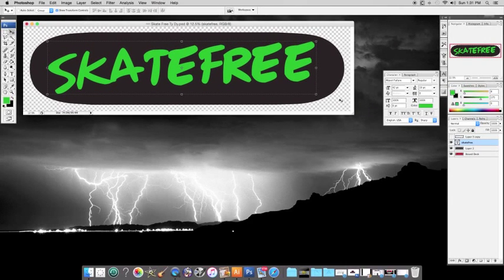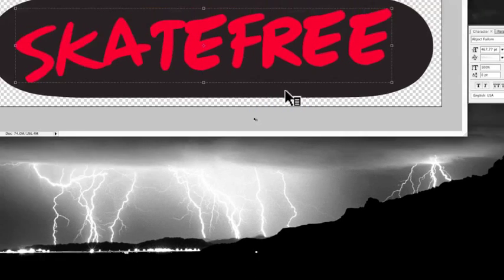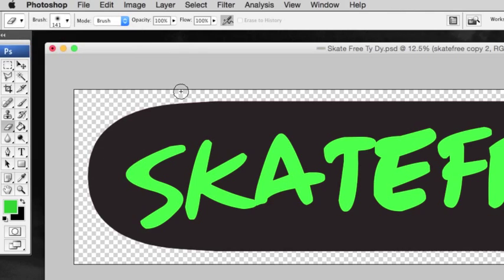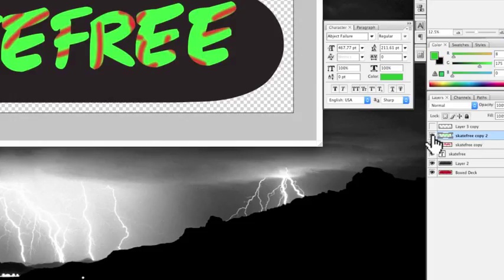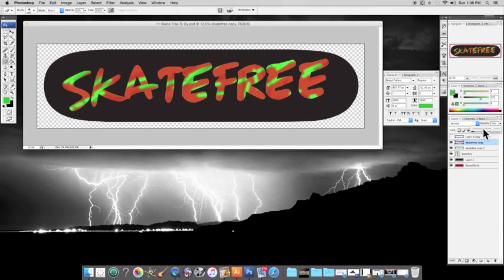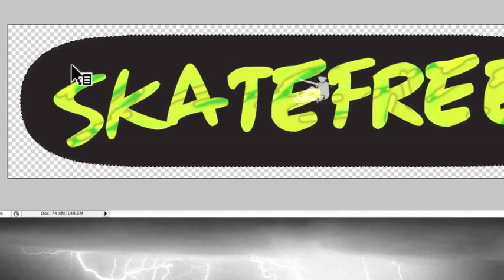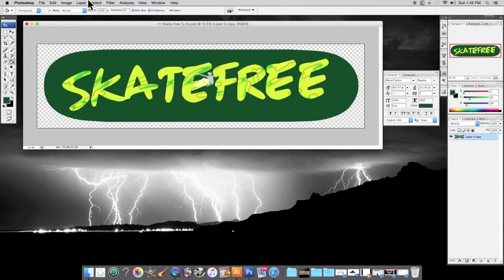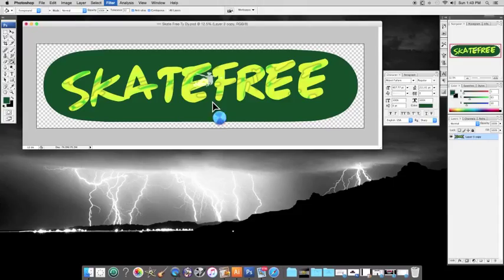How to Make Color Shifts on Type / Fonts in Photoshop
This is a very easy tutorial on how to create a bit more interested in your type / fonts using color shits.

- Using layers
- Hue and Saturation
- Erasing tool
- Merging layers
- Color modes from CMYK to RGB
= Adding lighting effects